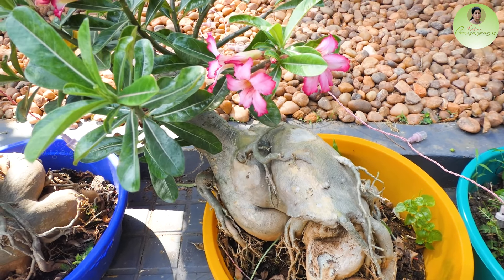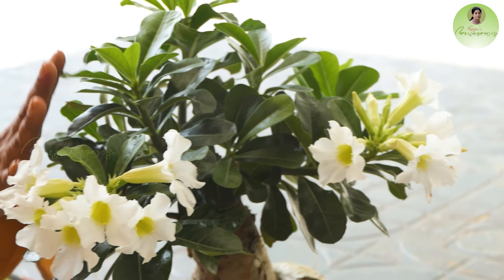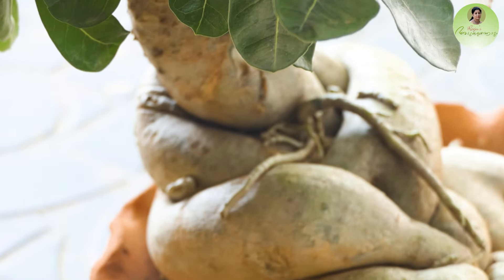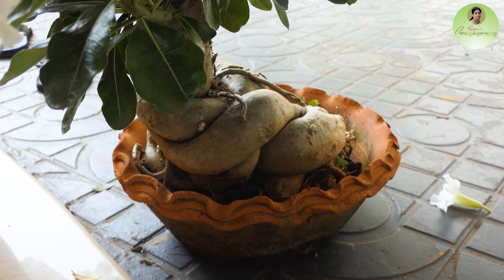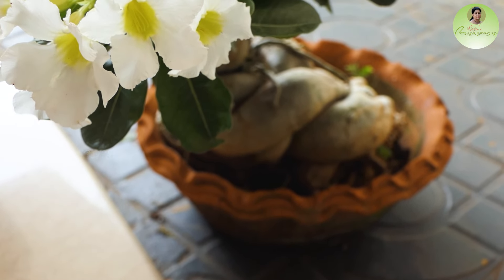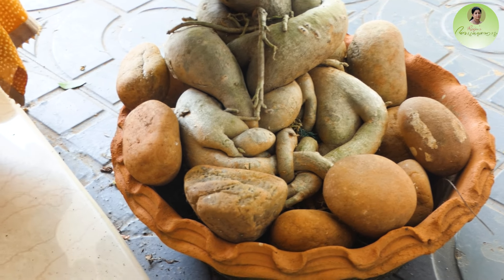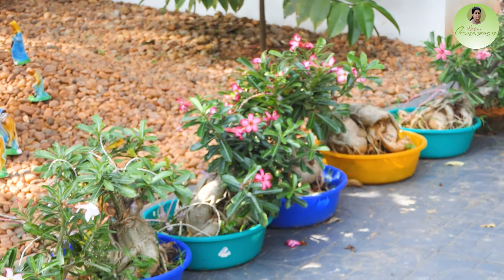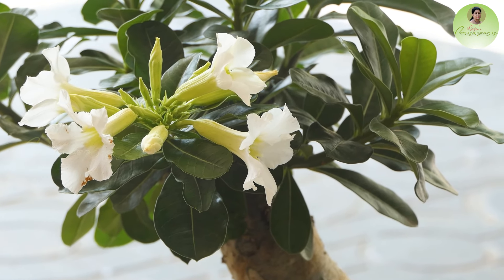ഇങ്ങനെ ചെയ്‌താൽ അഡീനിയത്തിന് ബോൺസായി പോലെ വലിയ Caudex ഉണ്ടാകും | How to get an Adenium Caudex Bigger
Presented By Reeju Baiju